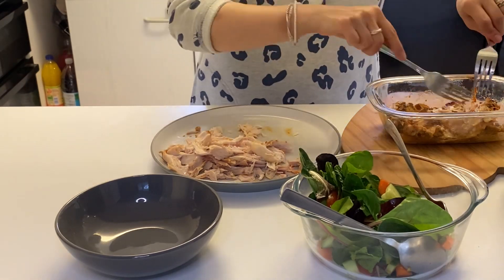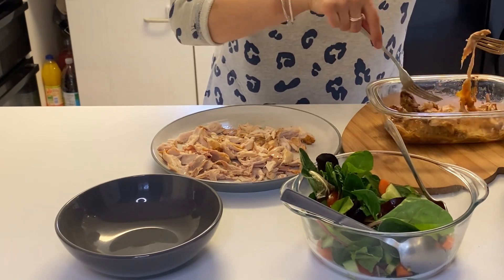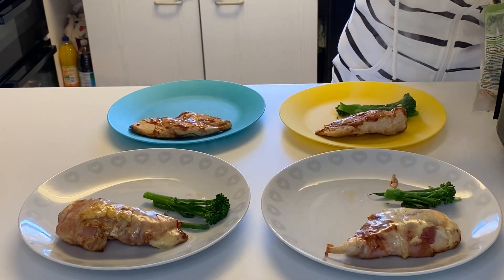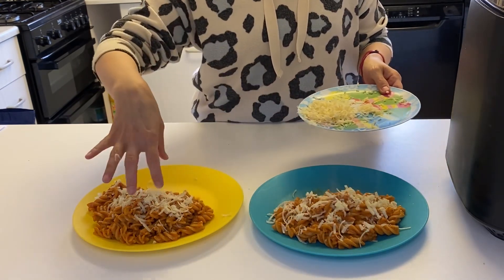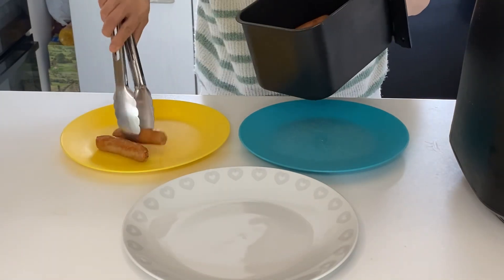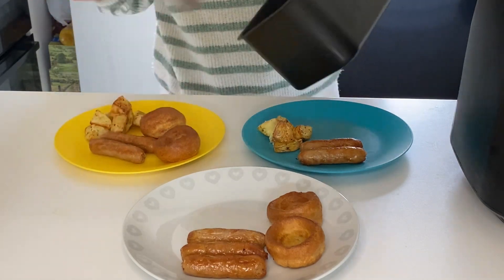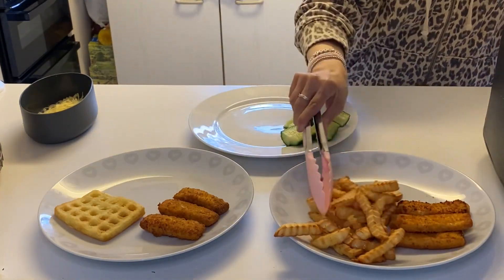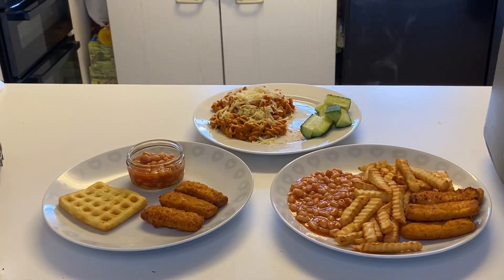Meals of the week | quick, easy family dinners | uk family of four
Hi all,

Here’s what we’ve been enjoying this week for dinner 🍽️ they’re all fairly healthy, easy and budget friendly! Slightly shorter as we were away for Easter and out and about!